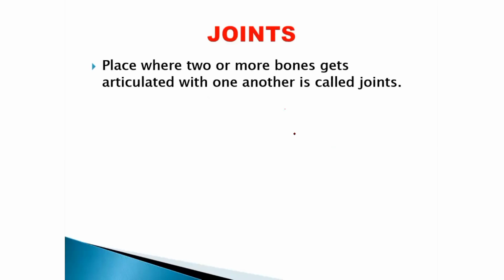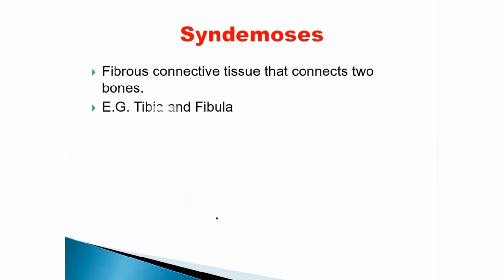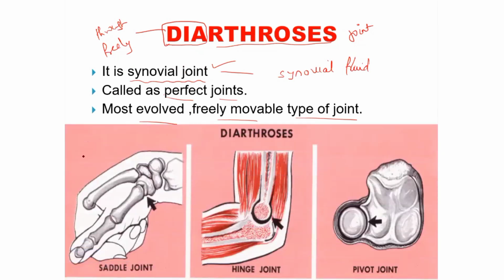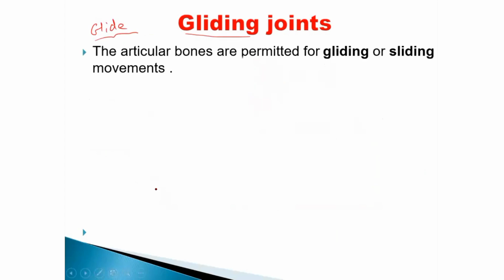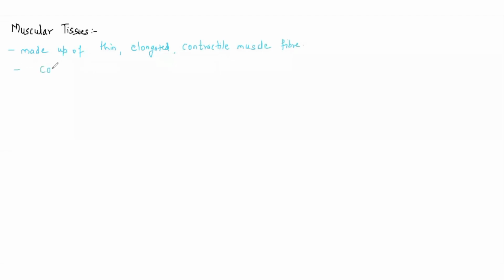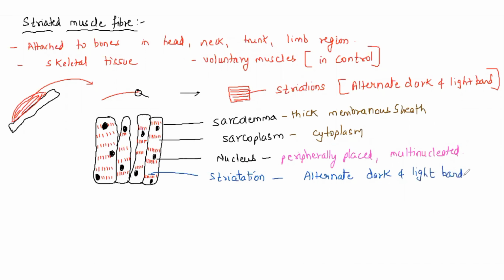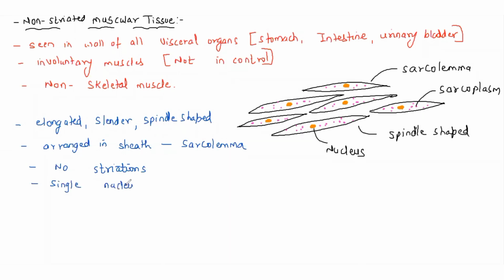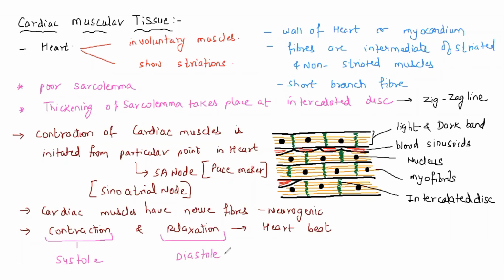NEET Human Skeleton and Locomotion || Joints And Tissues || Part 4 (Easy Way)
Hi friends, here I am with another video.
NEET Human Skeleton and Locomotion || Part 4 (Easy Way)

Most important link to follow:-
My notes on telegram